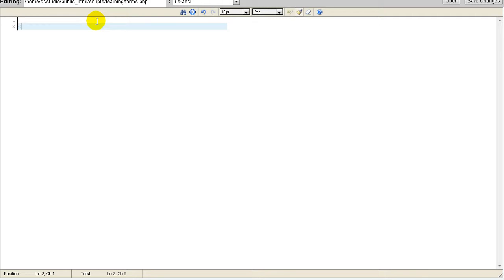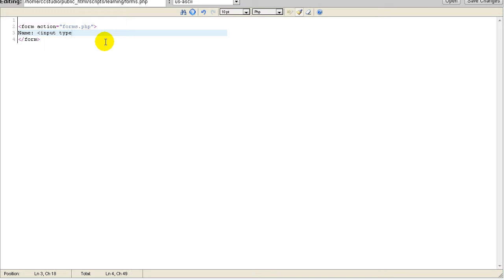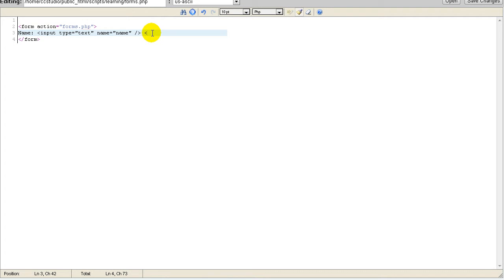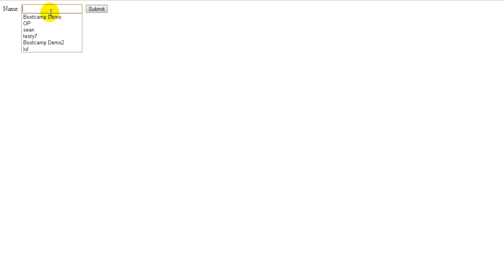Lesson 13 PHP Forms - (php tutorial for beginners)